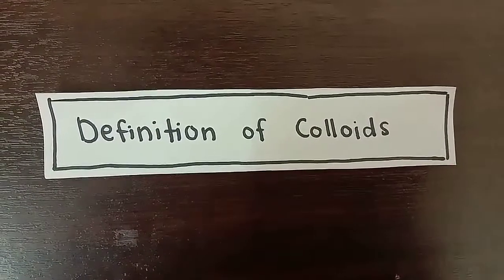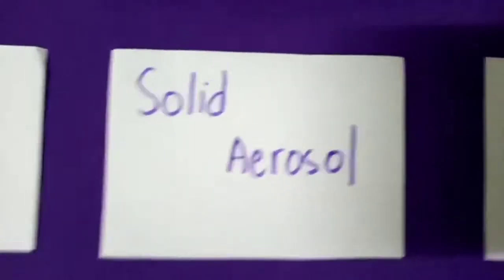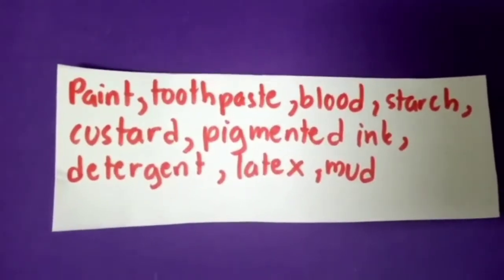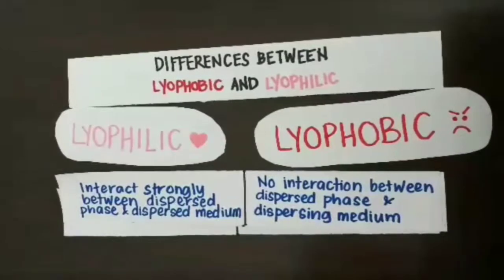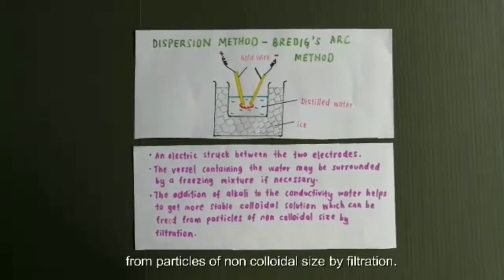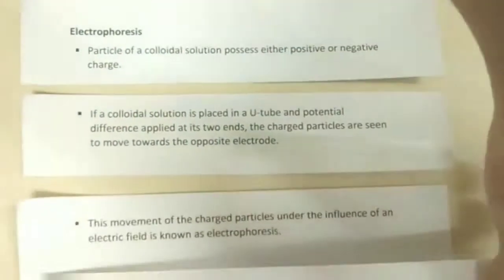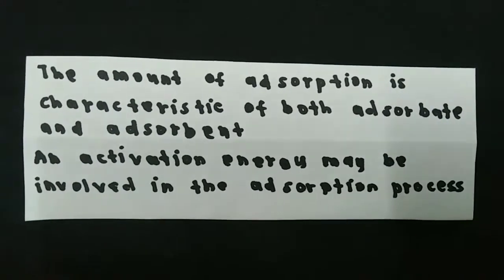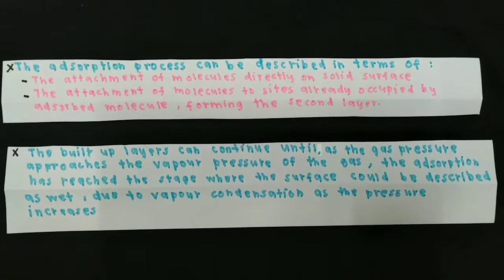Chm 271 Chapter 7 : Colloid group 2